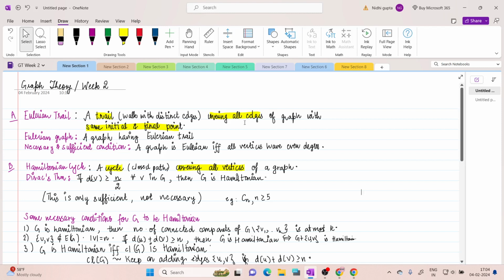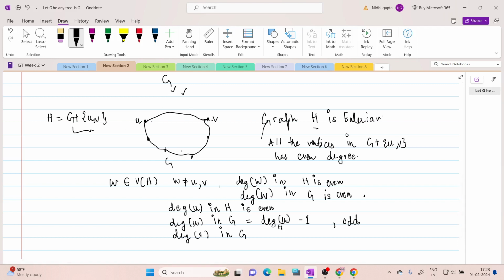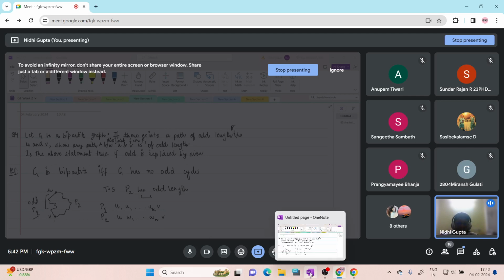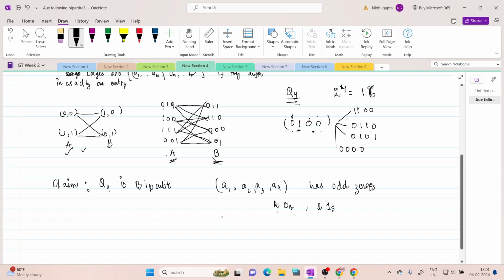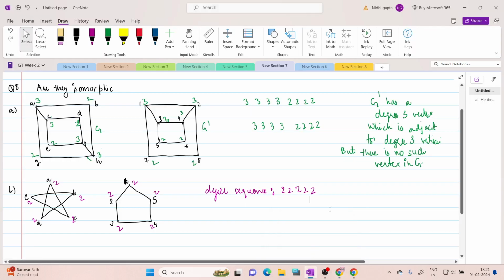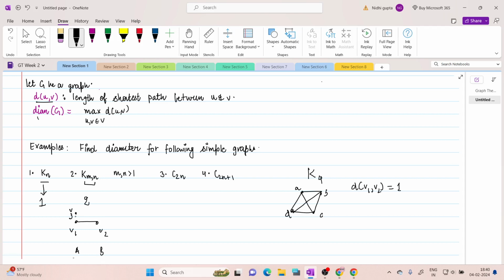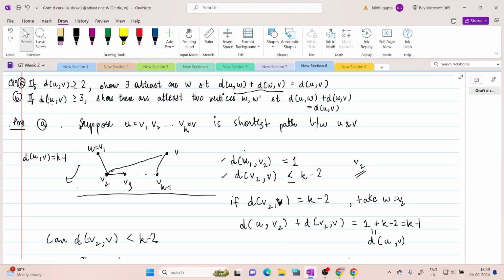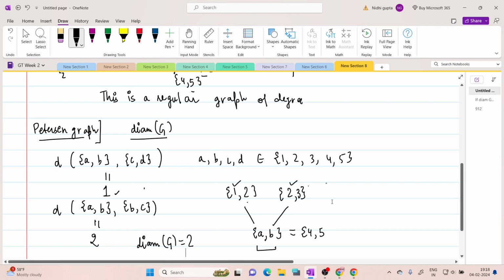Week 2- NPTEL Graph Theory, 2024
Problems on Bipartite graphs, diameter, Hamiltonian cycles and Eulerian graphs